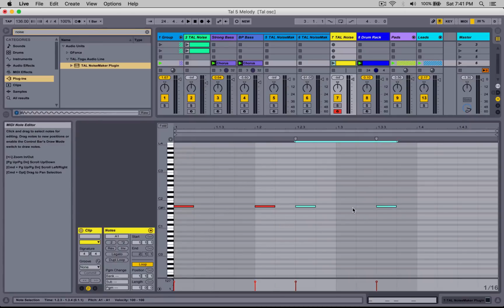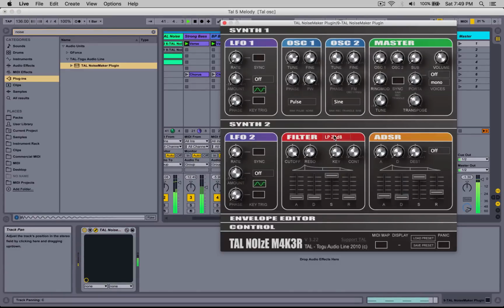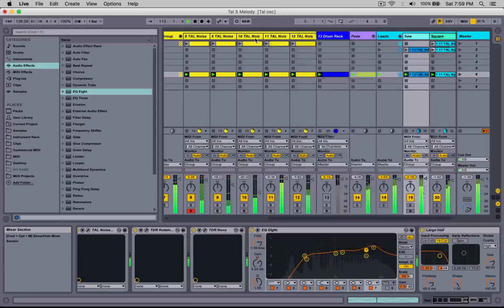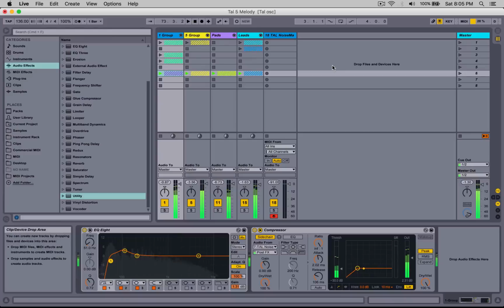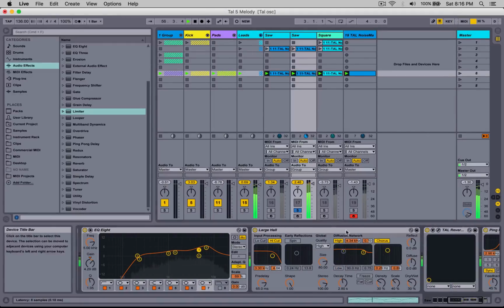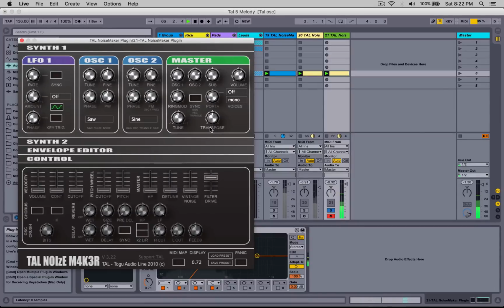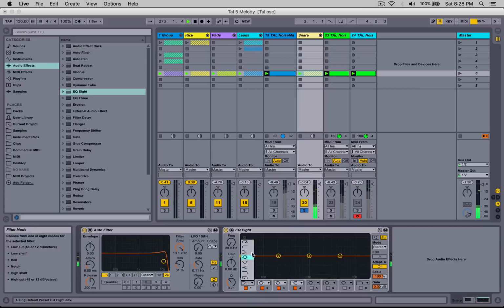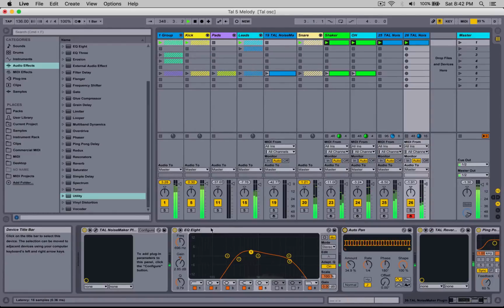Studio Session - TAL NOIzE M4k3R OSC (Pt.2)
I'm working on a competition, One Synth Challenge, where you have to make all parts of a song with the same synth, drums, percussion, everything.